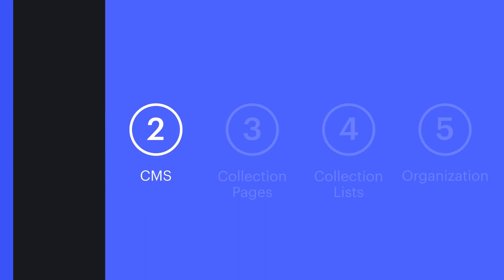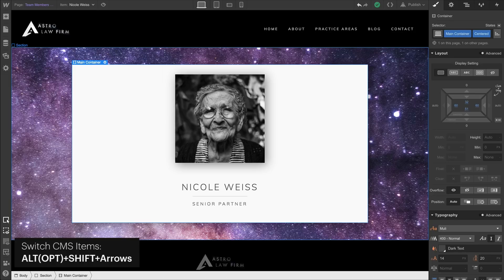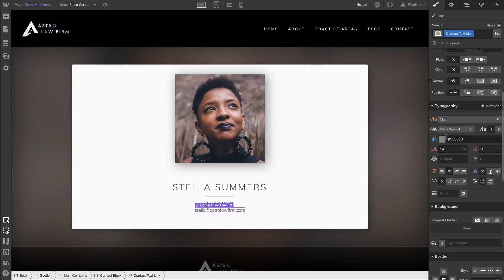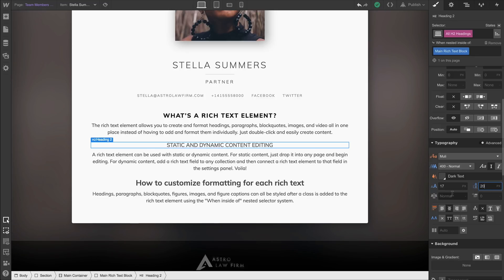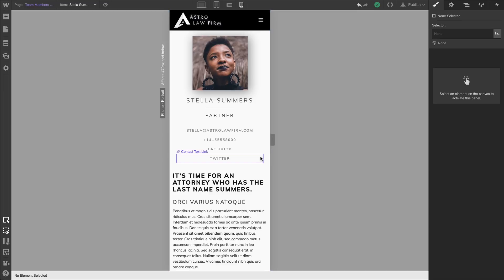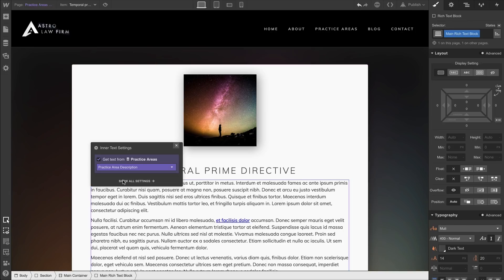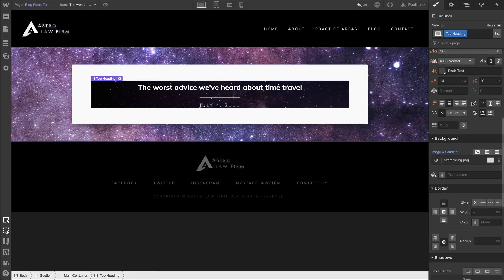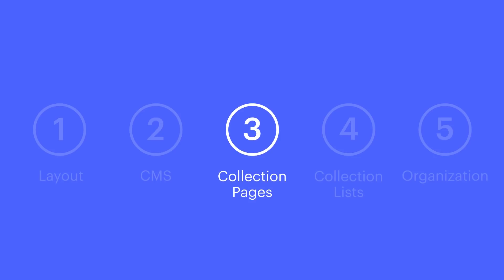How to build a business website — Collection pages (Part 3 of 6)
Collection Pages are automatically generated for each CMS Collection. We'll go through the steps of designing each Collection Page. (Part 4